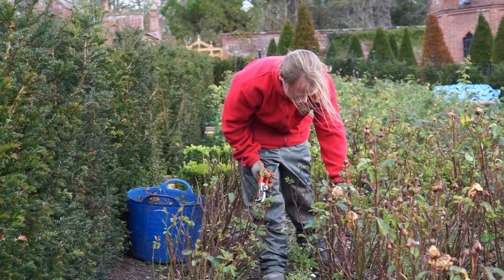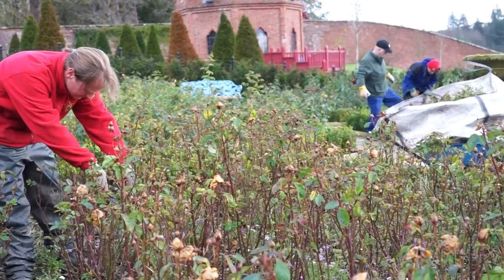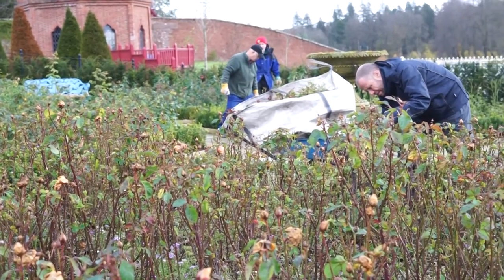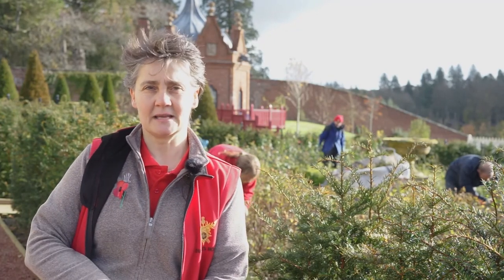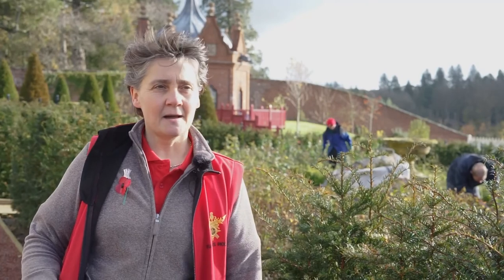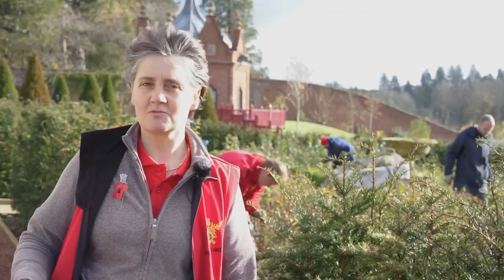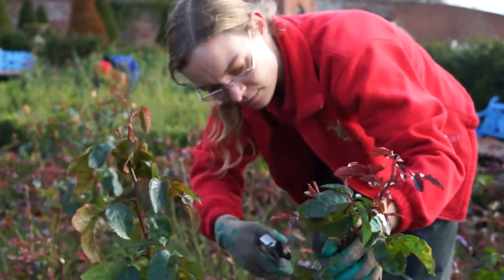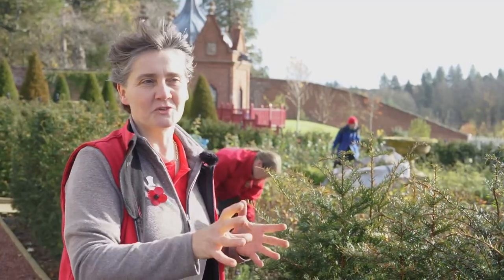Melissa Simpson, Head of Gardens at Dumfries House, talks Rose Pruning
A excerpt from an online event from 2020, featuring The Prince's Foundation's Head of Gardens at Dumfries House, Melissa Simpson.